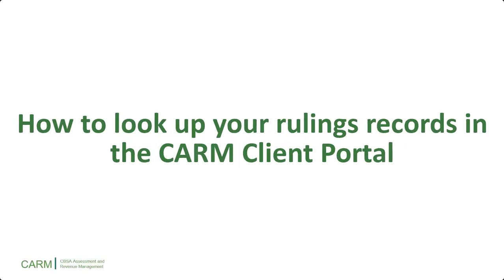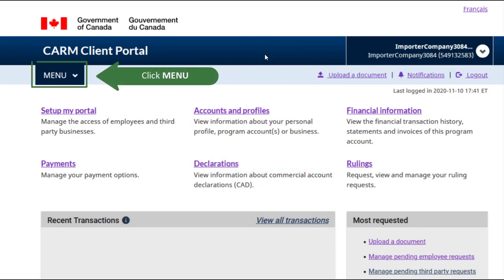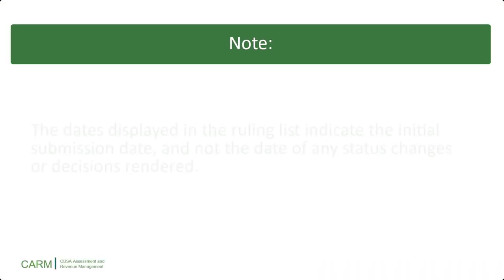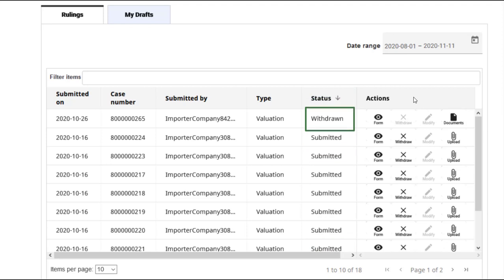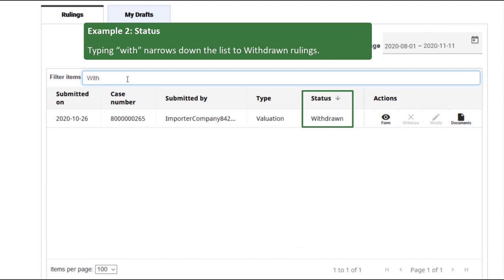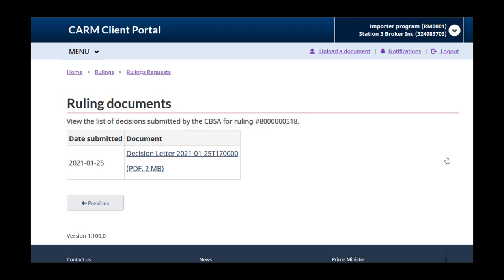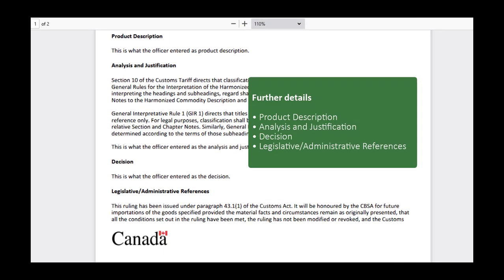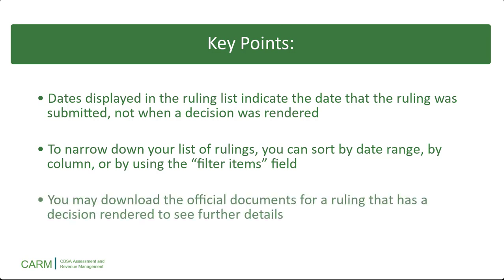How to look up your rulings records in the CARM Client Portal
In this video, you will learn: where to access the list of rulings, how to sort the list of rulings, how to search for rulings using filters and the kind of information you can find in rulings that have a decision rendered.